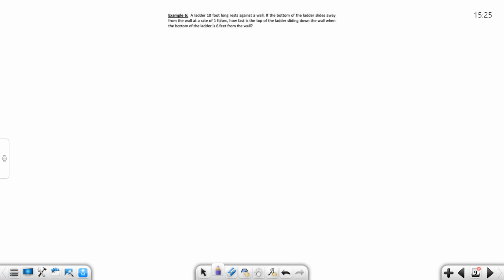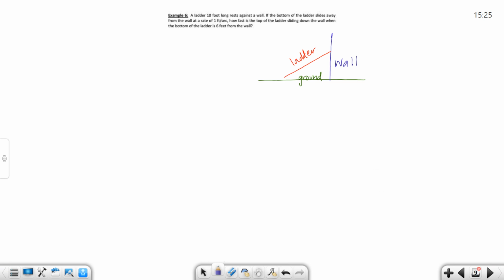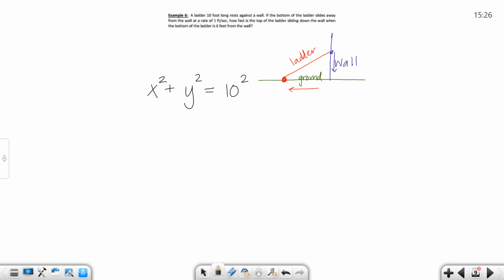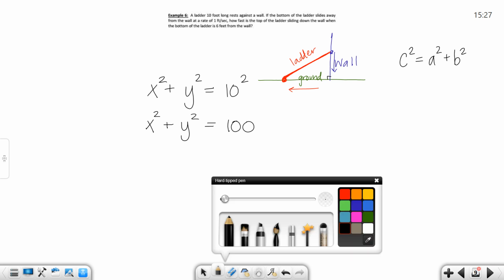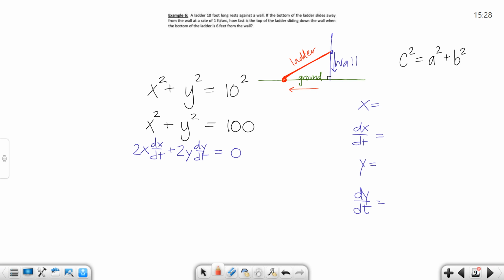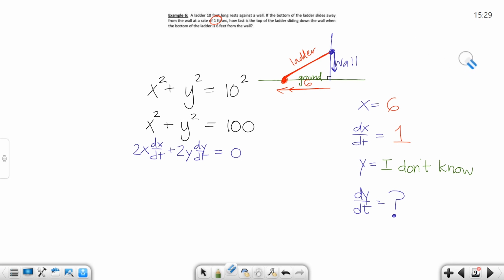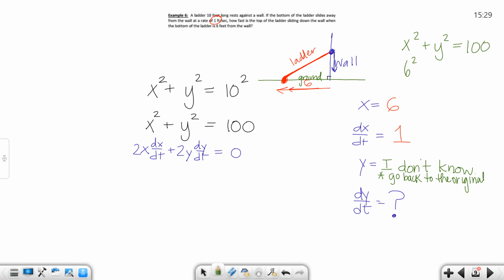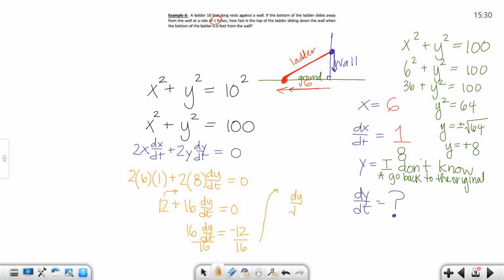related rates part 4